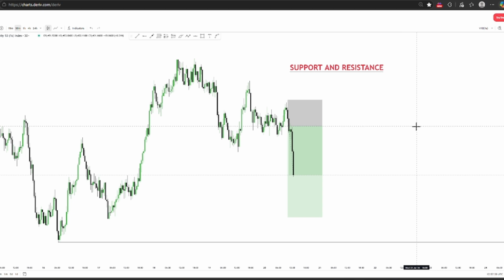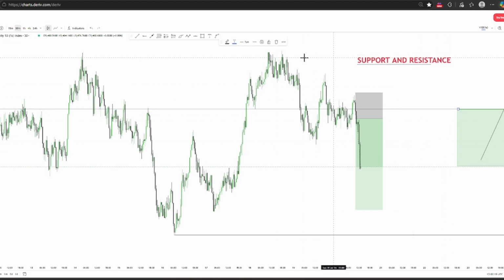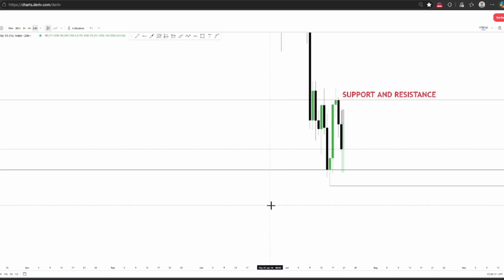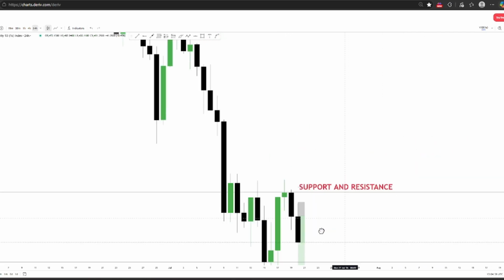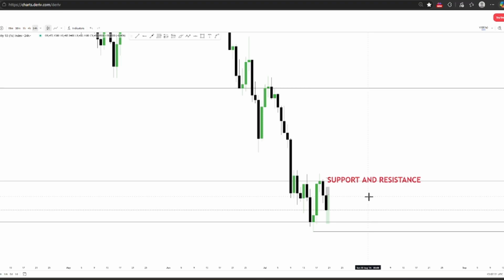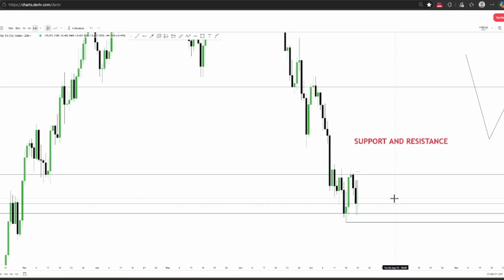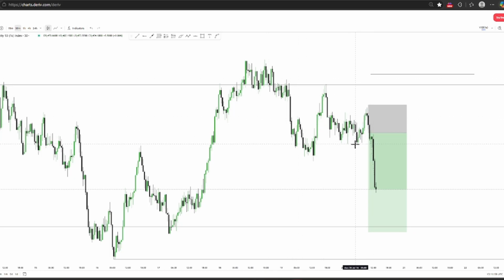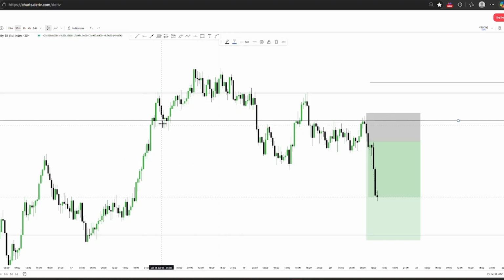BEGINNER'S GUIDE TO SUPPORT AND RESISTANCE | EXPLAINED WITH LIVE CHART EXAMPLES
Learn support and resistance trading to improve your market entries. This guide explains how to identify key price levels in financial markets.

Support and resistance are fundamental concepts for any trader, whether you are just starting out or looking to refine your existing approach. This video breaks down exactly what these levels represent and provides a clear framework for spotting them on your charts. By understanding these zones, you can better anticipate market reactions rather than guessing based on intuition alone.

We also cover practical trading strategies designed to help you execute trades with more confidence. You will learn how to use these technical analysis tools to create a consistent plan for entering and exiting positions effectively. This content is structured to give you a solid foundation in how to trade support and resistance, helping you apply these concepts immediately to your own market analysis.

Trading Forex, synthetic indices, cryptocurrencies, stocks, and other financial markets involves significant risk and may not be suitable for everyone. Always conduct your own research, practice proper risk management, and consult a licensed financial advisor before making any investment decisions. Past performance does not guarantee future results.